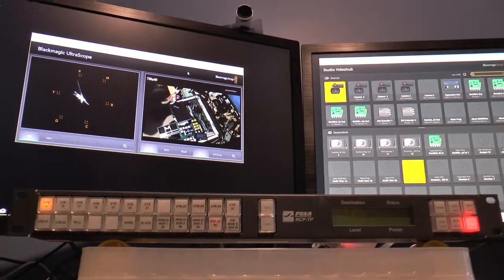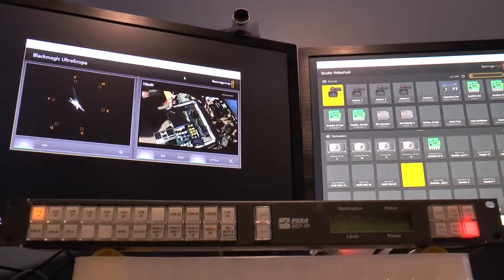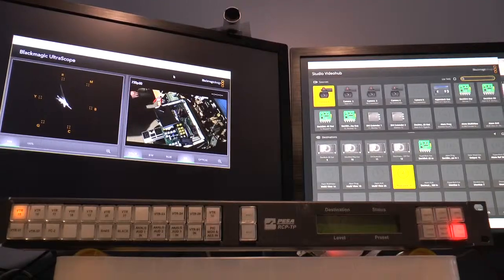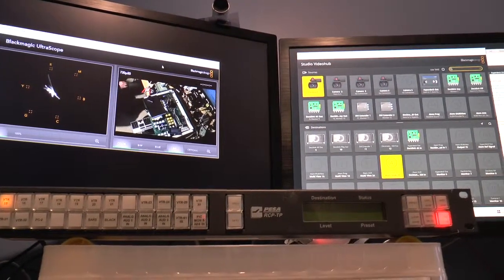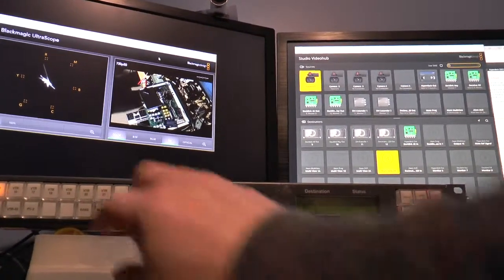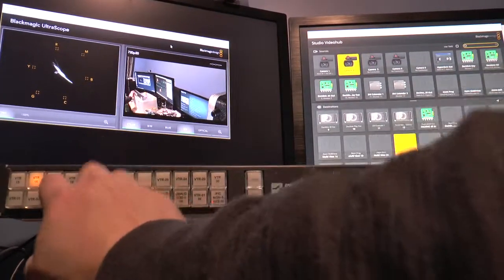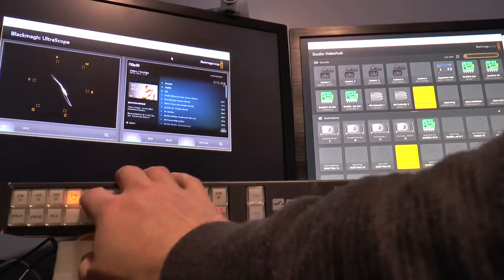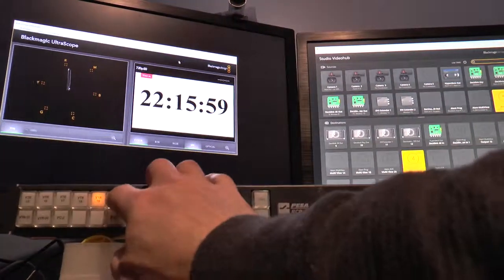PESA RCP-TP controling a Blackmagic VideoHub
Control Blackmagic VideoHub and ATEM Aux ports with some old video router remote control panels. Replaced the 68HC11 CPU in this unit with an Arduino which communicated with Windows PowerShell via USB to interface the buttons and lamps. PowerShell is controlling the VideoHub in this case but it can also control ATEM or CasparCG with my PowerShell modules as found